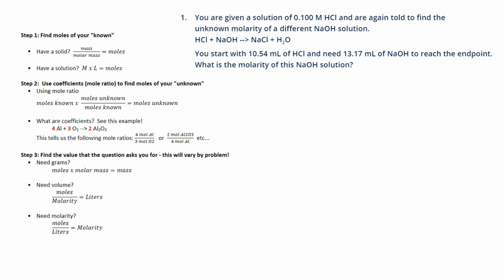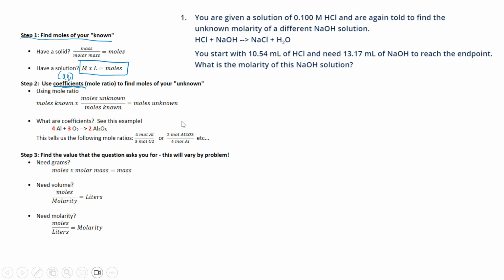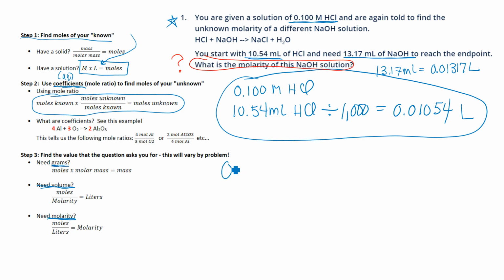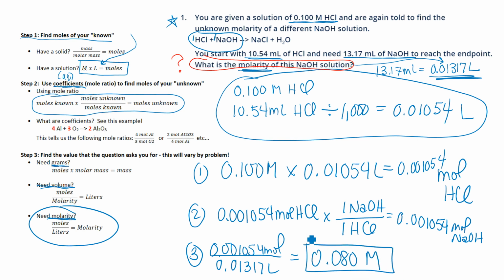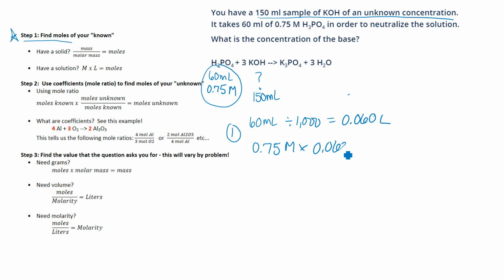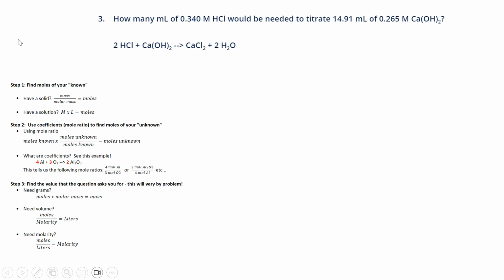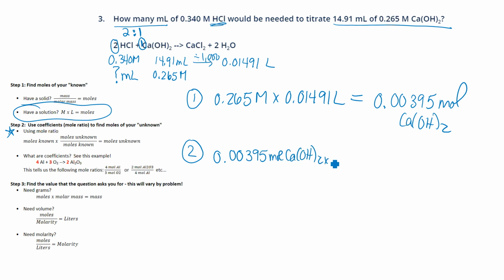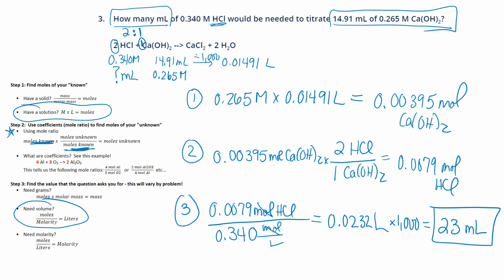titration sample problems chemistry 2024